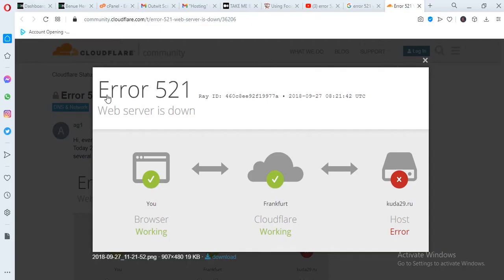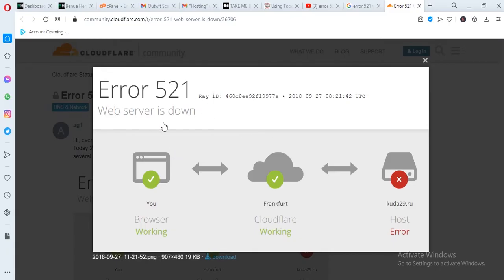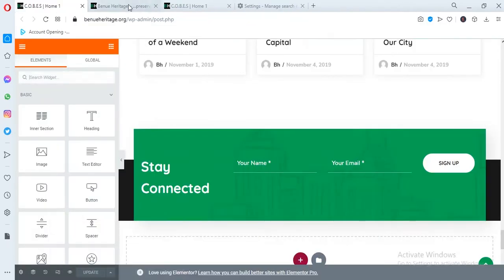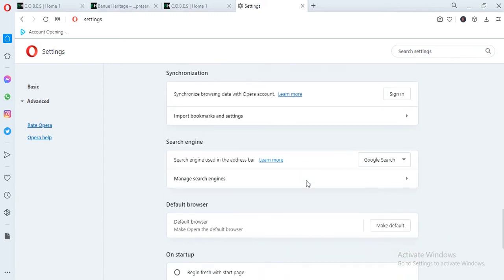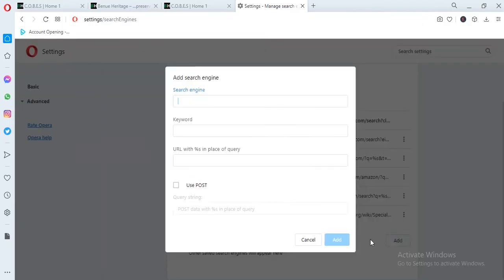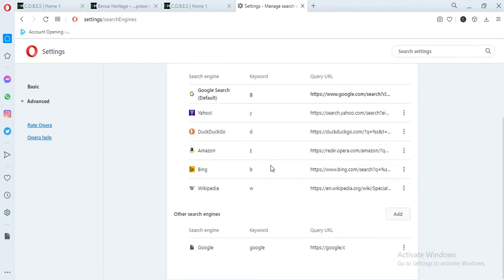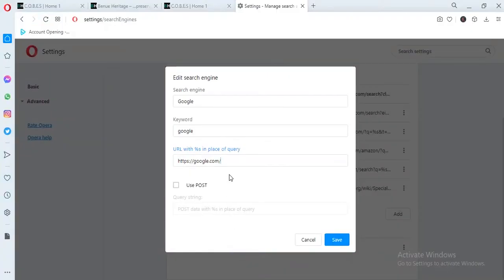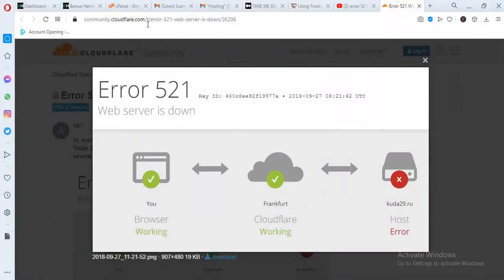How to Fix Clougflare Error 521 Web Server is Down On All Browsers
Step-by Step fixed for Error 521 Web Server Down.

GOOGLE SEARCH ENGINES URLs

 Keyword(s)  URL with %s in place of query
 google
 g ; Search with Google Search Engine (if it is not your default)
 gdrive
 gd ;  Search Google Drive
 gimages
 img ; Search Google Images
 gmail
 gm ; Search Google Mail
 gcontacts
 gmc ; Search Google Mail Contacts
 gmaps
 maps ; Search Google Maps
 ggroups
 gg ; Search Google Groups
 ghistory
 gh ; Search Google History
chrome://history/q=%s&p=0
 gplus
 g+ ; Search Google Plus
 gtranslate
 gt ; Search Google Translate